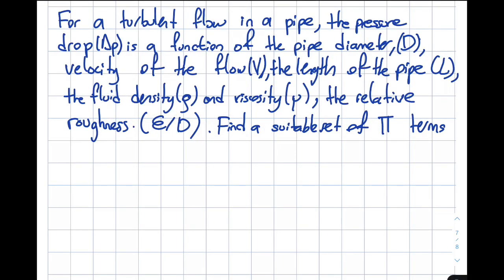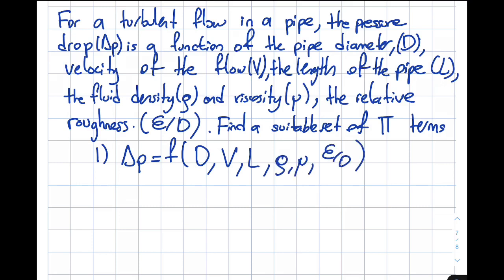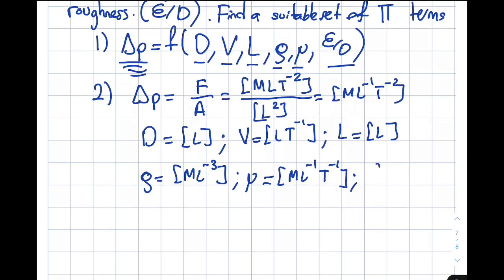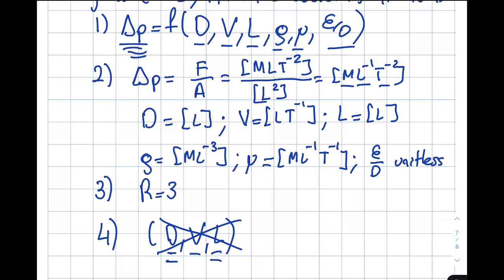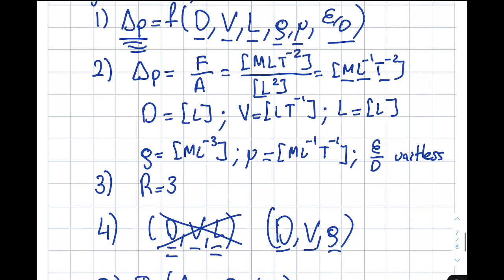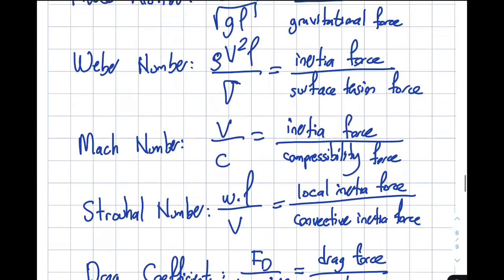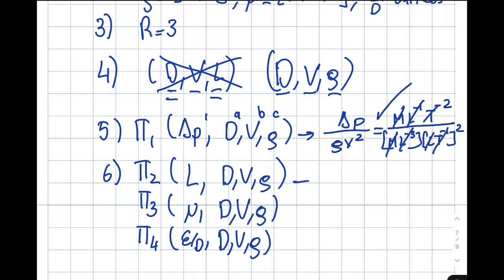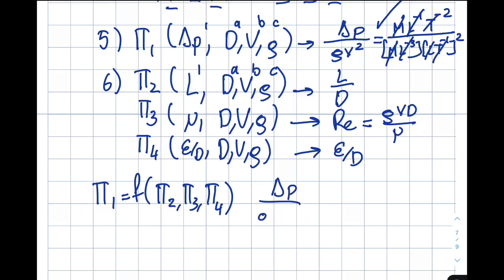Fluid Mechanics 10.5 - Solved Example Problem, Determining Pi Terms, Turbulent Flow in a Pipe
In this segment, we obtain Pi terms by using the Buckingham Pi theorem for turbulent flow in a pipe and illustrate every step clearly.

Module 10: Dimensional Analysis, Similitude and Modeling
This module covers how to minimize the amount of effort and time on experimentation to obtain fluid flow characteristics. To accomplish this, we go over the Buckingham Pi theorem, show how to obtain Pi terms by using established steps. We then discuss similarity requirements and prediction equations to relate fluid flow characteristics between a prototype and scaled-down (or sometimes up) model.

After completing this module, you should be able to:
1) apply the Buckingham Pi theorem
2) develop a set of dimensionless groups, called Pi terms, for a given fluid flow phenomenon
3) recognize and take advantage of common dimensionless groups in fluid mechanics
4) apply the concept of modeling and similitude to relate fluid flow between the prototype and the model This material is based upon work supported by the National Science Foundation under Grant No. 2019664. Any opinions, findings, and conclusions, or recommendations expressed in this material are those of the author and do not necessarily reflect the views of the National Science Foundation.